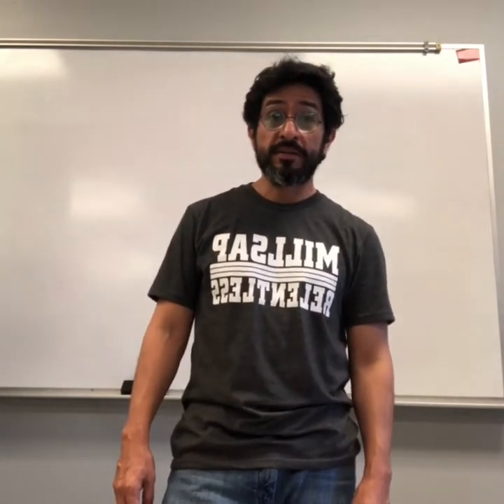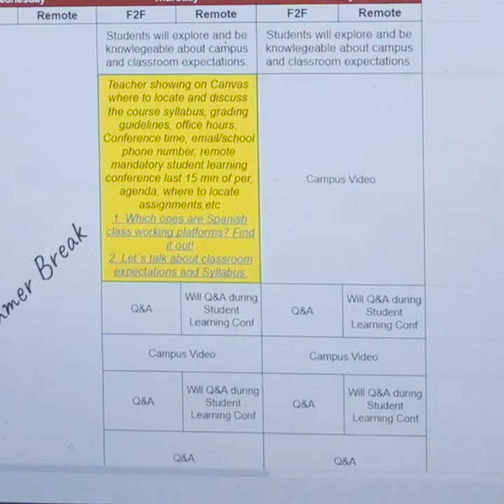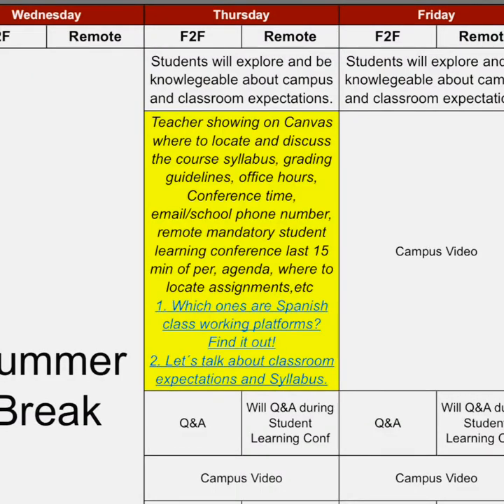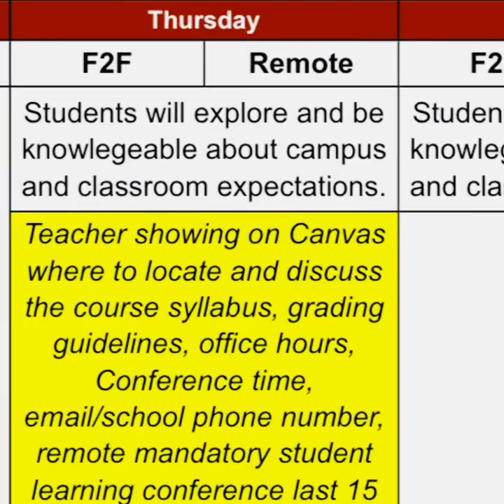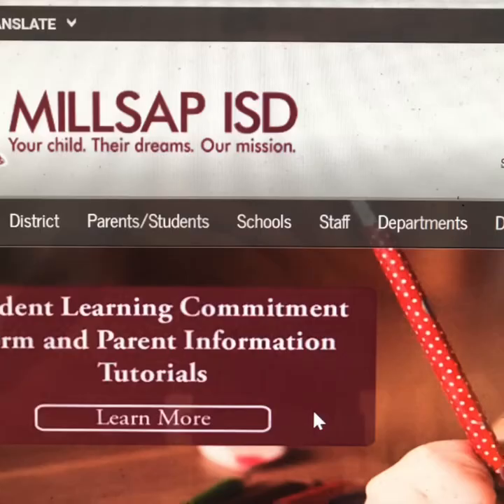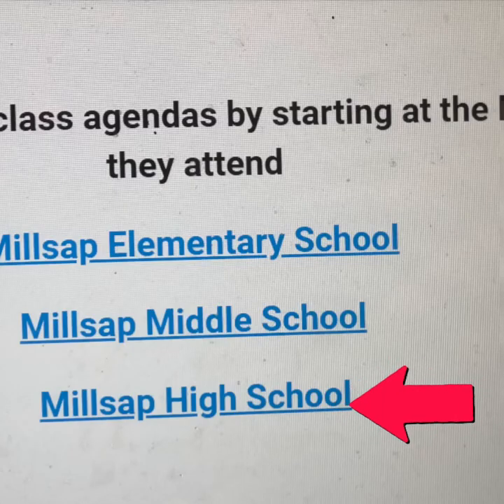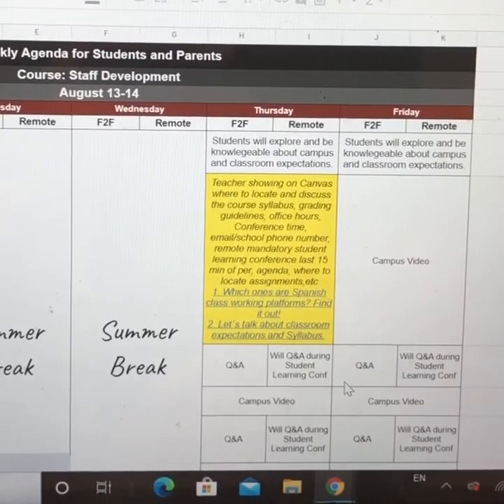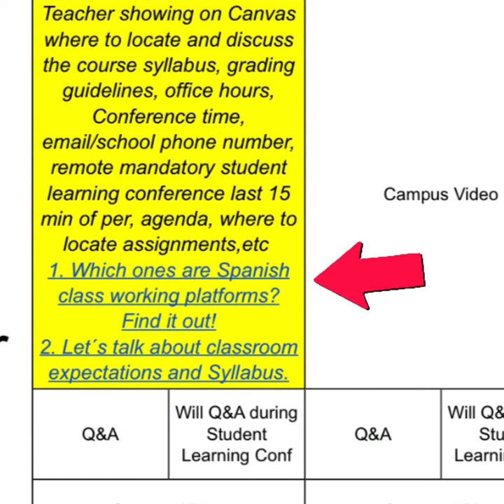Agendas and students' conference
Tutorial about agendas and Students' conferences